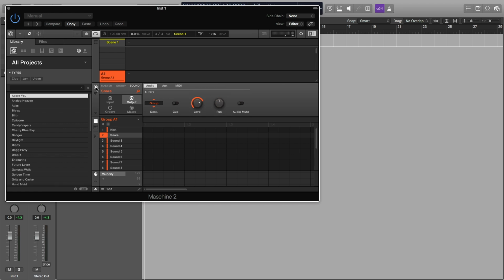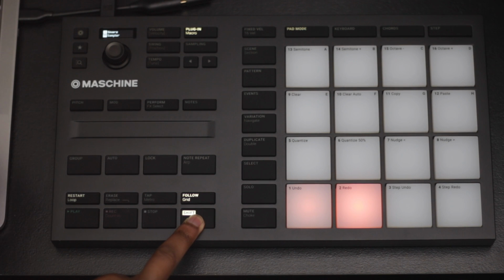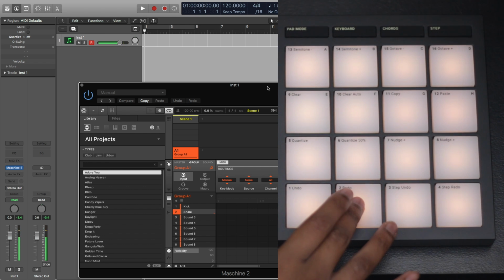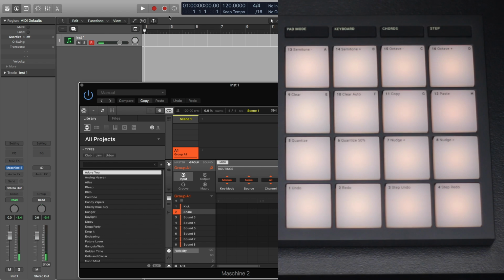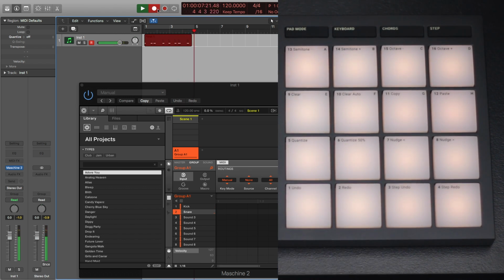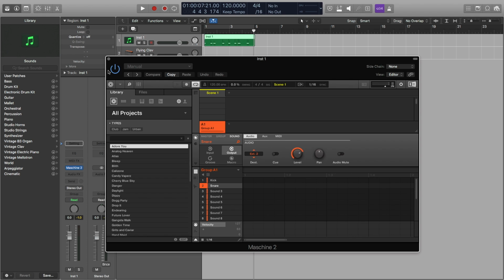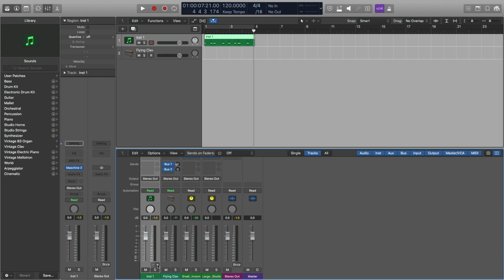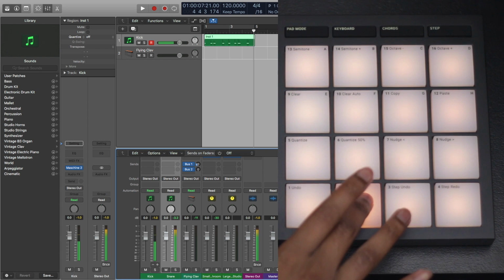How to use the MASCHINE MIKRO MK3 in Logic Pro X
In this video learn how to use the Maschine Mikro MK3 in MIDI mode inside of Logic Pro X. This workflow will allow you to to record Maschine sounds directly inside Logic Pro X using your Maschine Mikro MK3.

Maschine Version: 2.7.9 - Also update you Maschine Mikro firmware when prompted. (You'll be prompted when you open up Maschine after updating).

MY PRODUCTS

SAMPLES

KEYBOARDS & CONTROLLERS

HEADPHONES

CONNECT